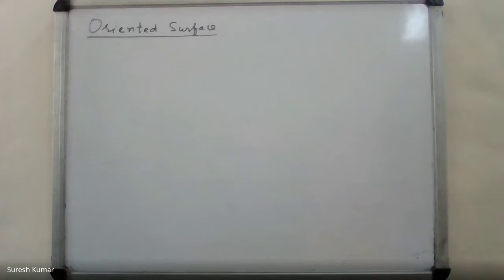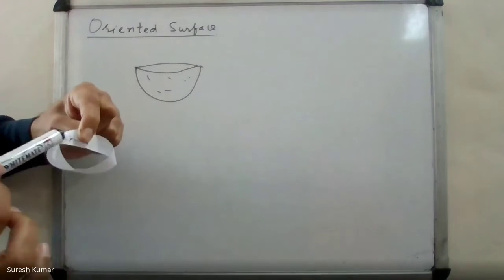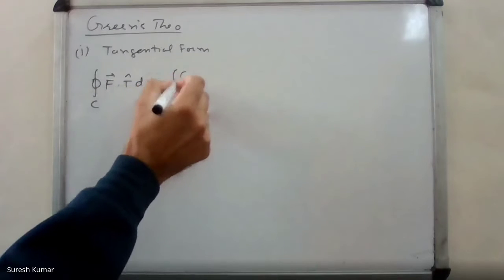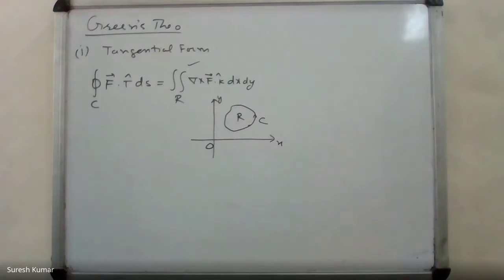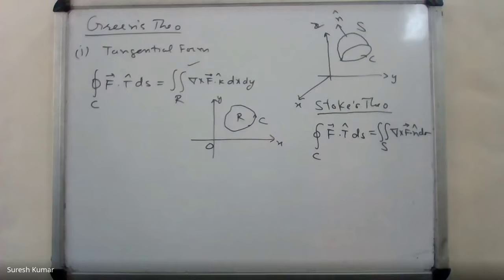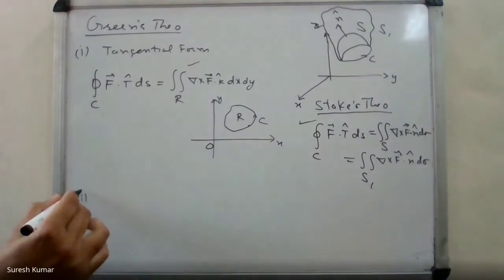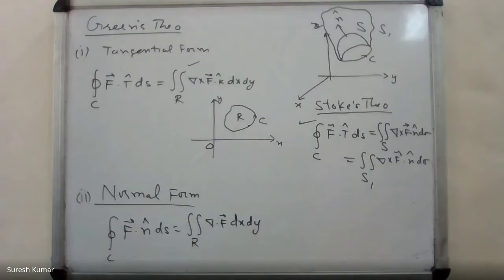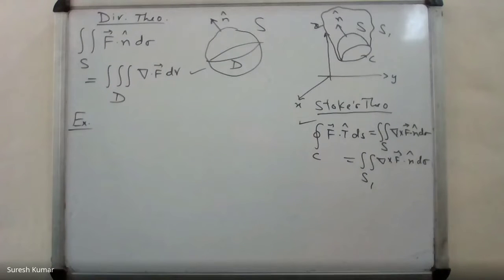Integrals and Vector Fields: Part 4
Stokes and Divergence Theorems, Source: Lecture Notes of MATHEMATICS-I (Chapter-16) available